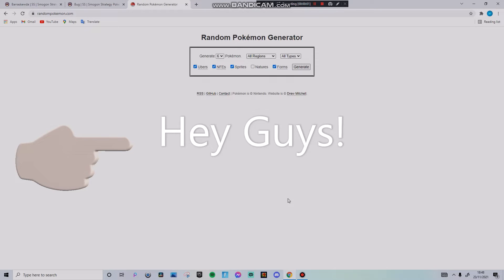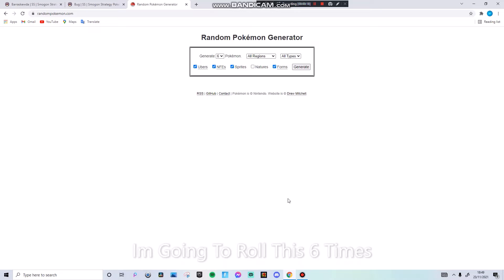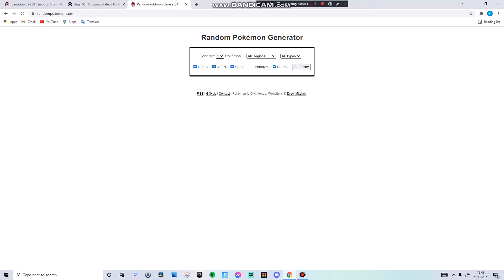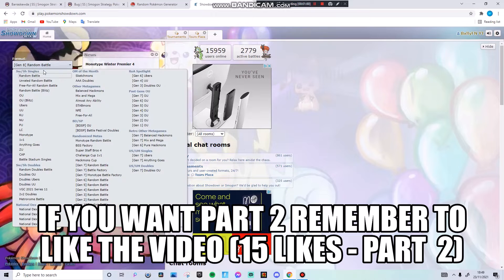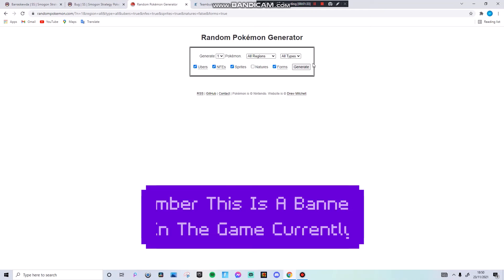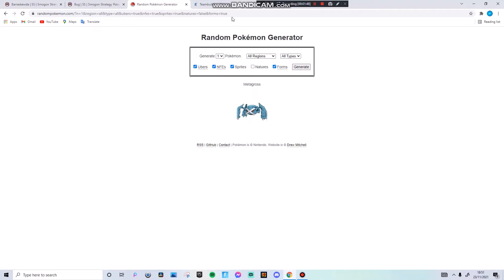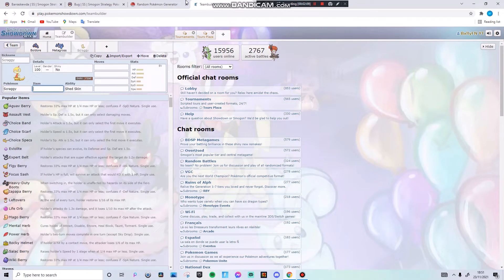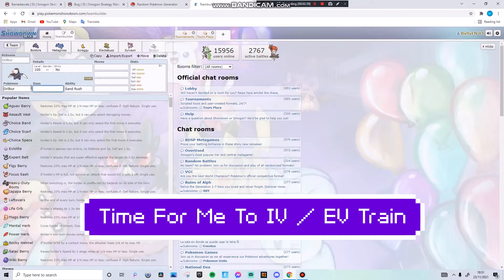Using Random Pokemon To Battle (Rage Moment)